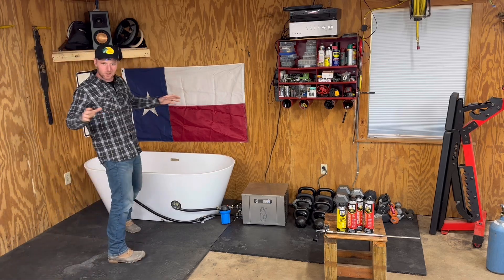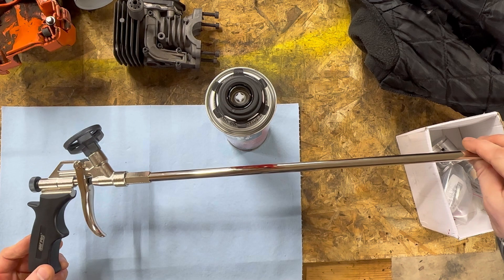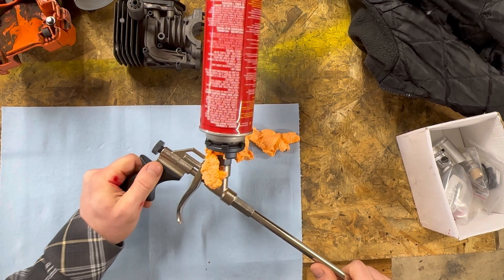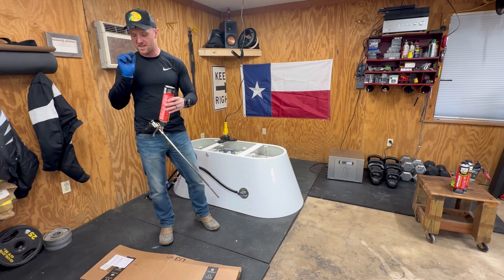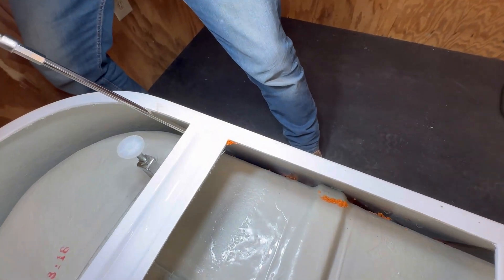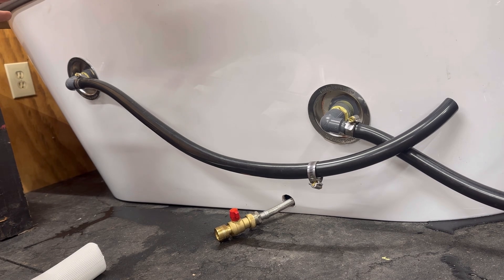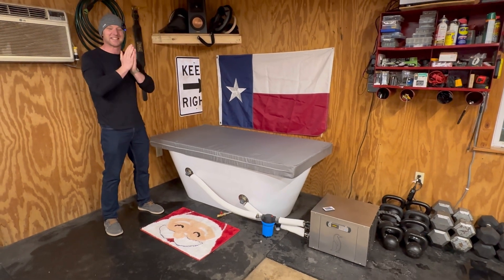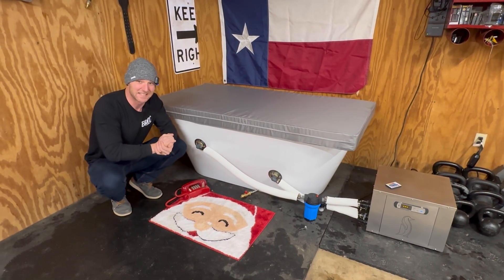Freestanding Tub Insulation: Penguin Chiller Cold Plunge!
Freestanding Woodbridge 67in stand alone tub insulation. This works so good I highly recommend it to anyone installing these tubs for bubble baths or to freeze in a cold plunge. All items used in video are below.

Foam Gun
Foam Cleaner
Foam Used On Tub Sides
Foam Used on Tub Bottom
Pipe Insulation
(This size works great on 3/4 tubing)

Custom Cover
(My order was 69in x 34in, 4in thickness, no slip bottom, side gussets, Invisible Grid Gray. It took 3 weeks to come in)

Mower Mike